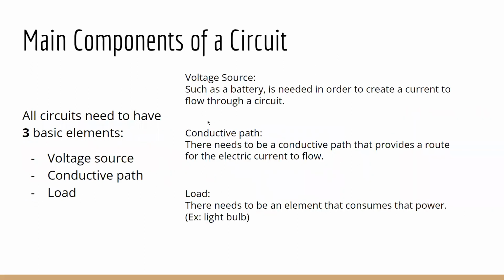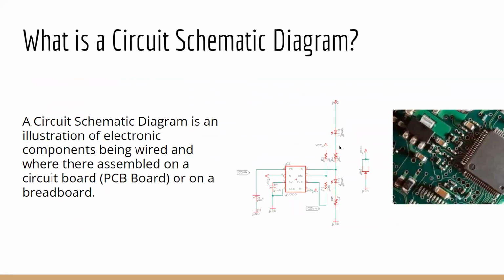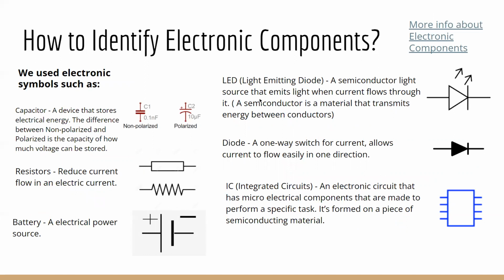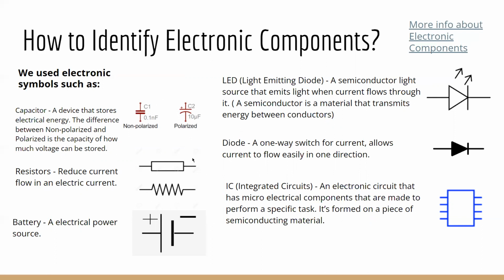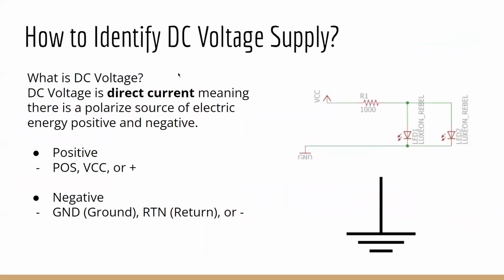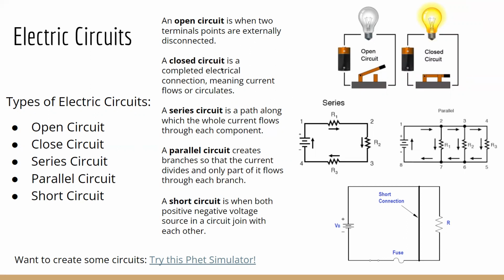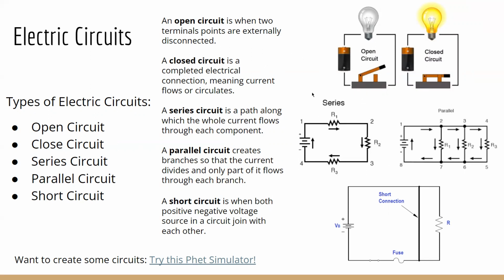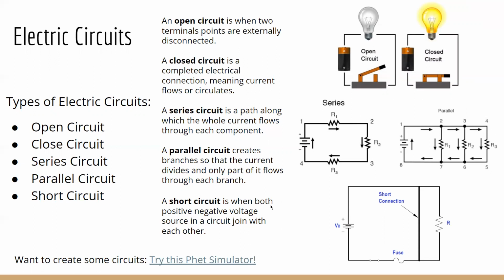Basic Electronics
This video is part of a series where members teach particular aspects of the team to oncoming members.

This video teaches basic electronics using her presentation.